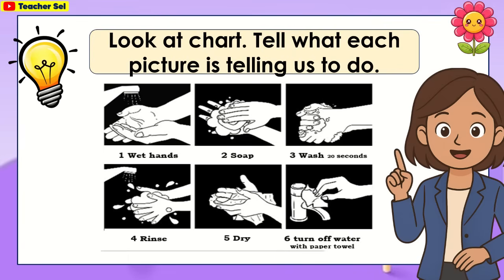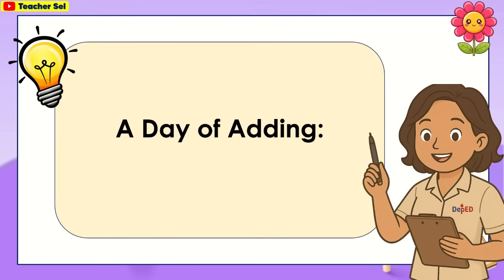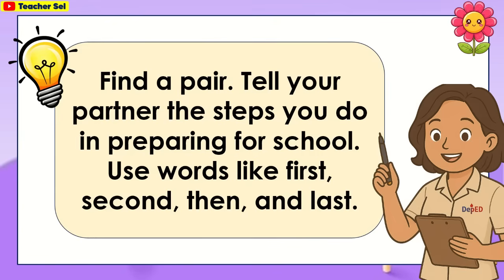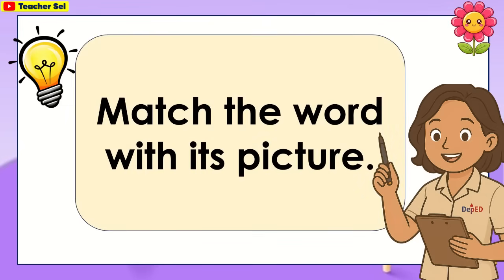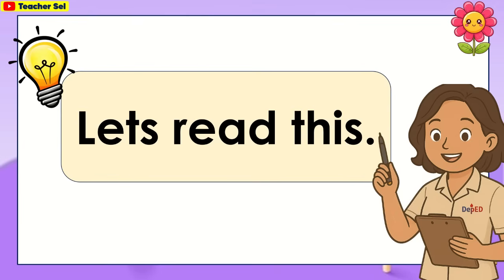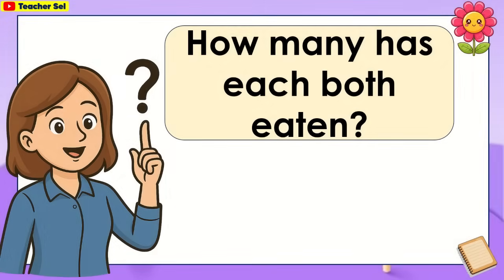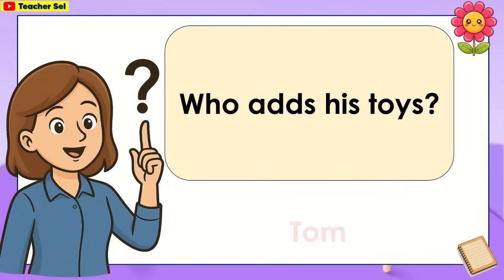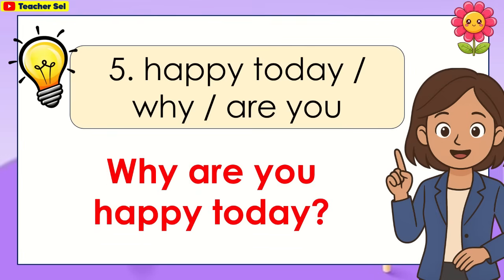English 2 Term 1 Week 7 - Grade Level Sentences, Noting Details, Procedural Text Type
Grade Level Sentences, Noting Details, Procedural Text Type, Discourse Markers, Vocabulary Referring TO CONTENT-SPECIFIC Topics,  Express Ideas About One’s, Experiences (Content- Specific Topics).